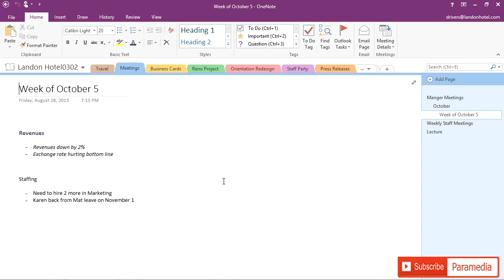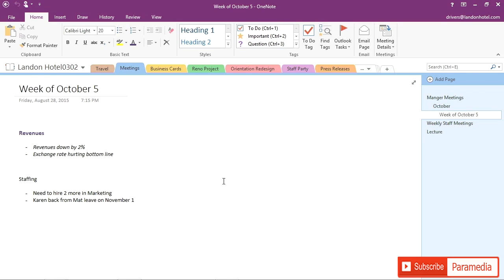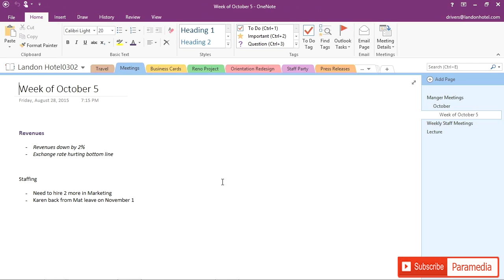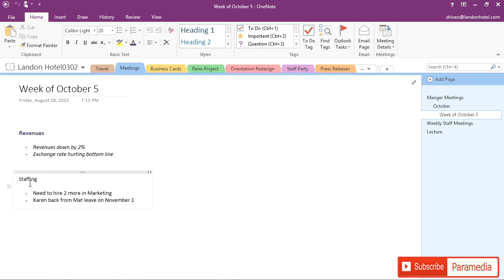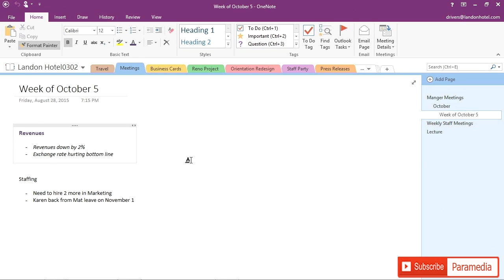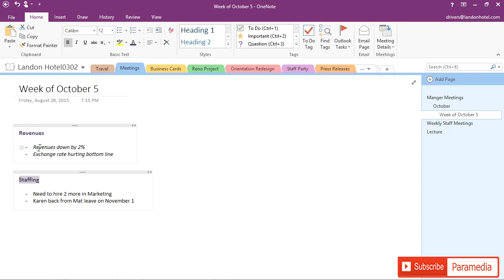Microsoft OneNote Tutorial ✓ Sektion 17 Låntagning formatering med Format Painter✓ ParaMedia Tutor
Onenote 2016 tutoial trin for trin